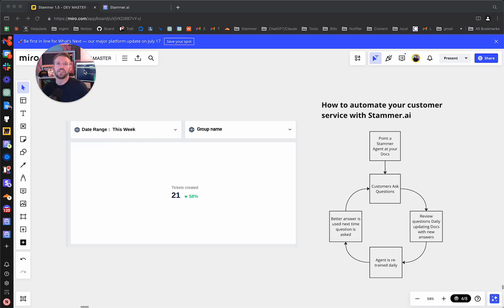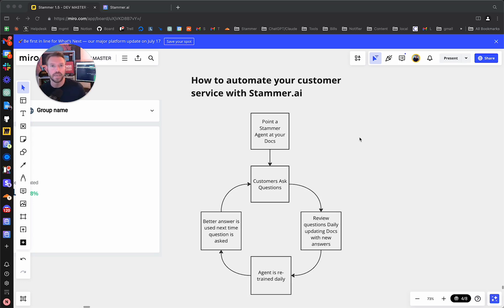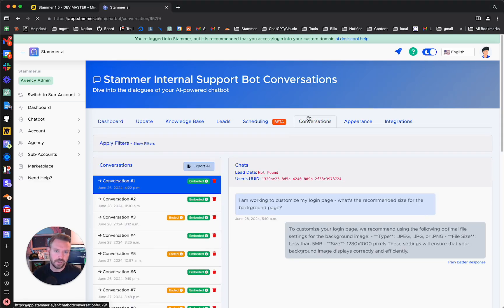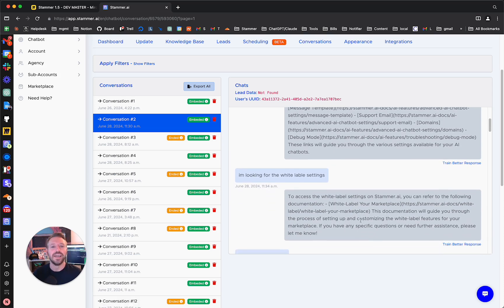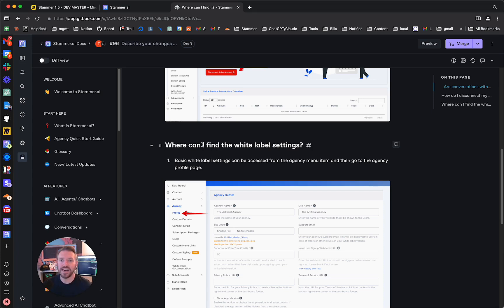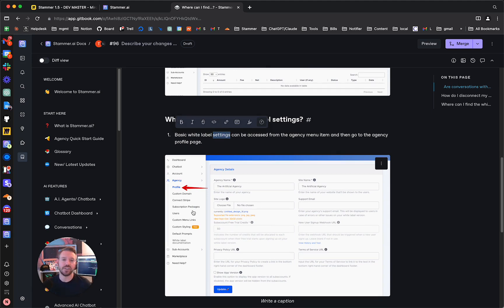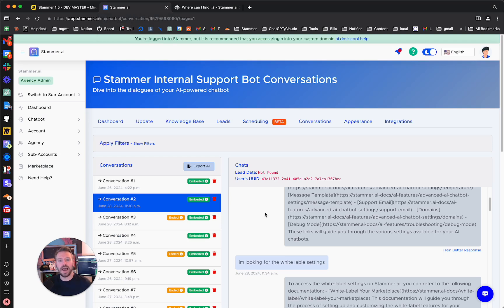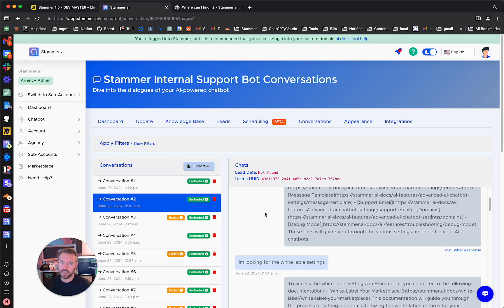Reducing Support Tickets by More Than 58% by Deploying a Stammer AI Agent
Reducing Support Tickets by 58%+ Using Stammer AI: A Step-by-Step Guide

Tim from Stammer AI explains how they significantly reduced support tickets by implementing their own AI agent. Learn the simple yet effective approach to enhance your customer support:

0:42 - Point your Stammer AI agent at your public documentation
1:06 - Deploy the agent and review customer questions daily
1:29 - Update documentation with new answers
1:38 - Retrain the agent daily with updated knowledge
1:45 - Demonstration of the process using Stammer's internal support bot
3:35 - Tips for creating effective documentation entries
5:12 - Preview of upcoming features (image display capability)
6:06 - Sneak peek: AI-driven notification system for unanswered questions

Discover how to dramatically improve your customer support efficiency and reduce tickets using AI technology. Perfect for businesses looking to streamline their support processes.